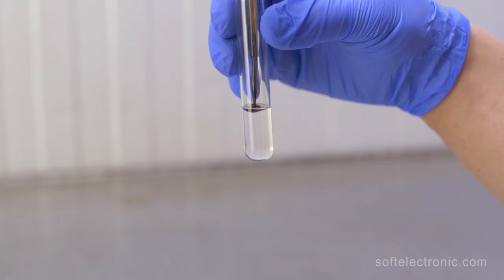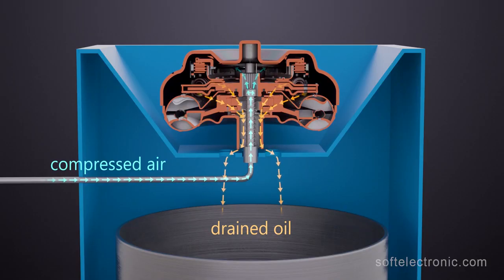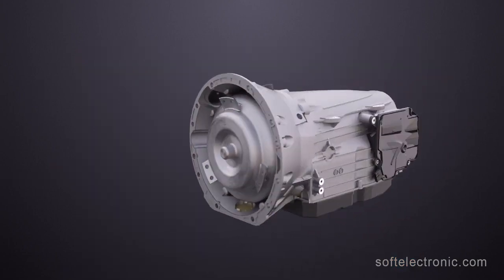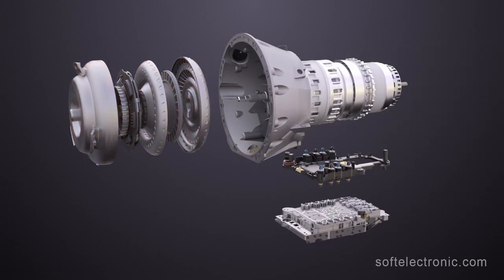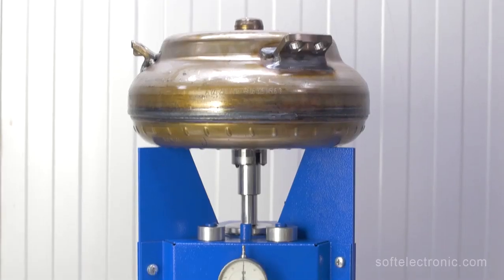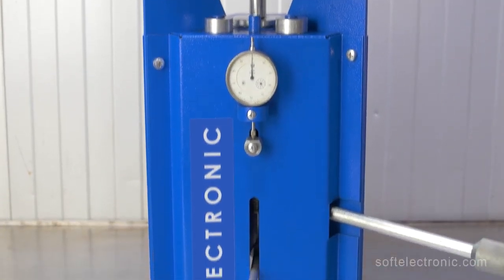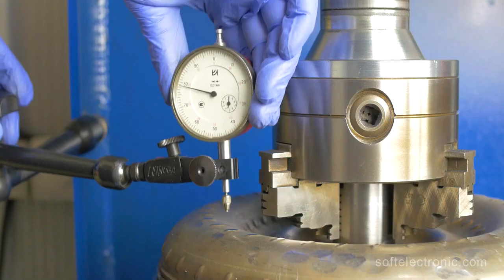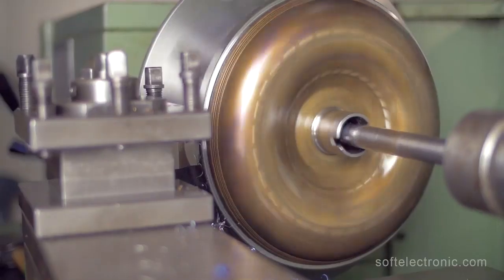Torque Qonverter, How it work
Clutch system